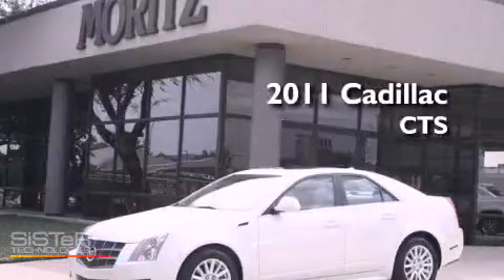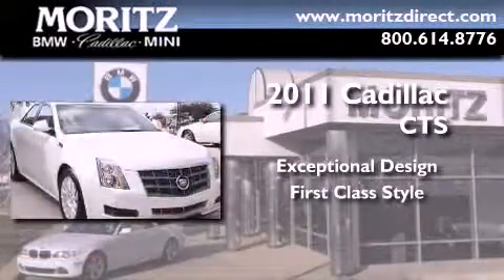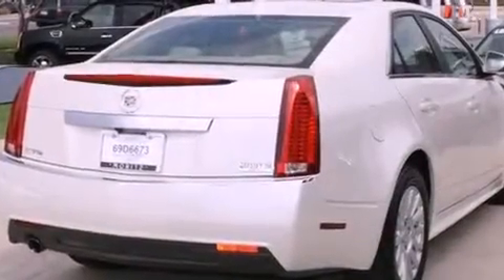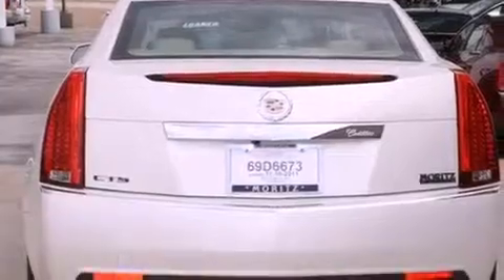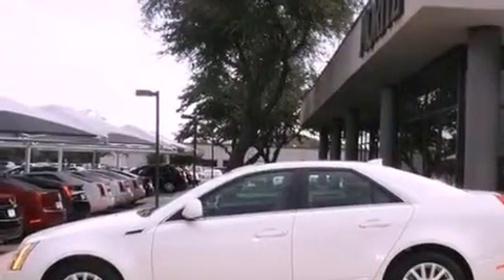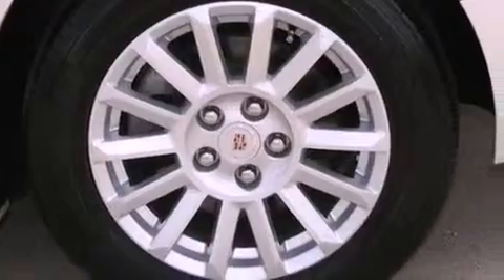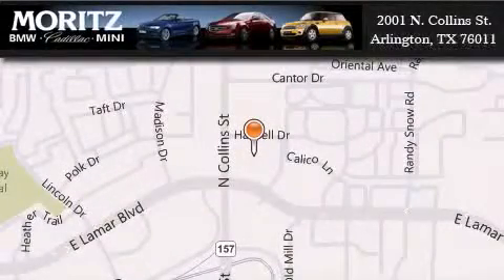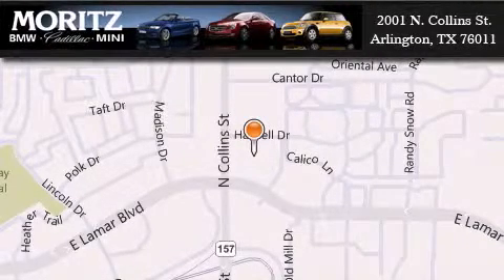2011 Cadillac CTS Sedan Ft. Worth TX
Year : 2011
 Make : Cadillac
 Model : CTS Sedan
 Engine : Gas V6 3.0L/183

 Exterior : White Diamond Tricoat
 Miles : 3,772
 Interior : Cashmere/Cocoa
 Stock : C2984

 2001 N. Collins St.